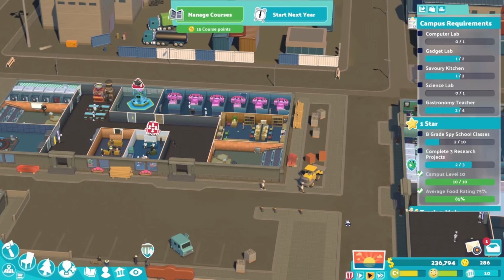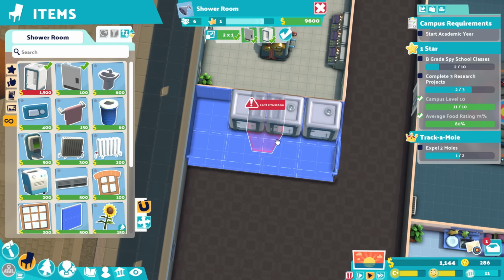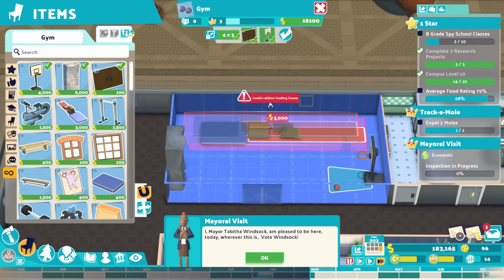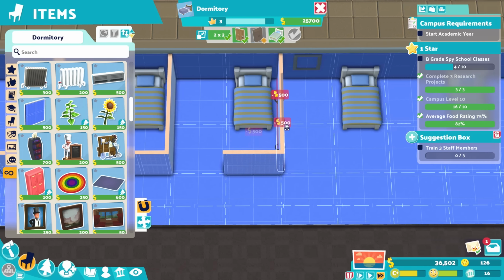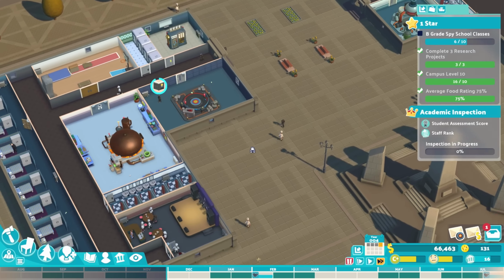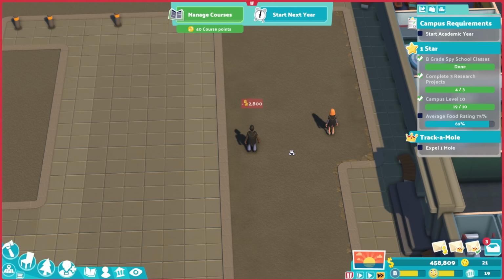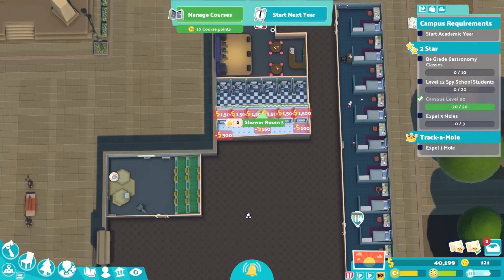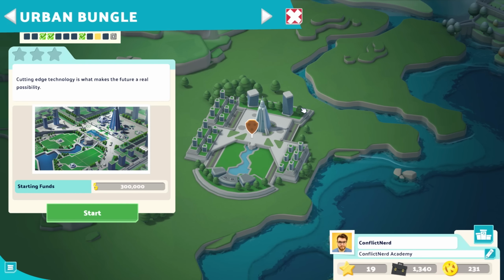It turns out SPY SCHOOL is EASY! — Two Point Campus (#20)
Let's see how much chaos we can cause in TWO POINT CAMPUS on PC!
⬇ Links & More ⬇
It’s time to spin academia on its head! Got a yearning for learning? Or just keen to build an educational masterpiece? Campus is jam-packed with new creative tools to help you build the university of your dreams.

For the first time, build in the great outdoors as you develop your own delightfully educational campus environment, housing the top teaching facilities in the land. Whether you prefer building on simple foundations, or placing every tree, you can build the university you want.

Lay down pathways with new easy-to-use tools. Plant glorious collections of outdoor flora. Place benches, fountains, sculptures, hedgerows – even picket fences. The only limit is your imagination (and your in-game bank balance).

Rather than typical academic fare, students in Two Point County enjoy a range of wild and wonderful courses: from Knight School (hey, we all have to learn jousting at some point in our lives), to the salivatory Gastronomy, where your students will build mouth-watering concoctions like giant pizzas and enormous pies.

Take advantage of the opportunity to spend way more time with the little people in your university. The academic year begins with a summer break, giving you enough time to get everything looking great before your students move in.

Build libraries, hire the best staff (from eccentric professors to madcap researchers), kit your campus out with the best courses and watch the academic potential of your students get unlocked!

But it’s not just work hard. Get to know your students, explore their individual personalities, wants and needs. Keep them happy with clubs, societies, gigs.

Surround them with friends, help them develop relationships, furnish them with pastoral care and ensure they have the right amount of joie de vivre to develop into incredible individuals who will do the legacy of your university proud.